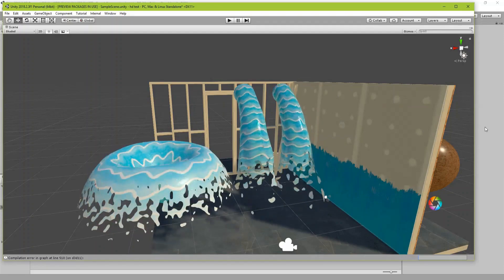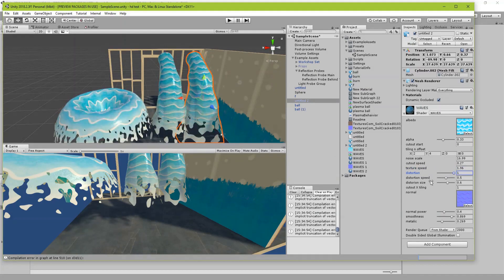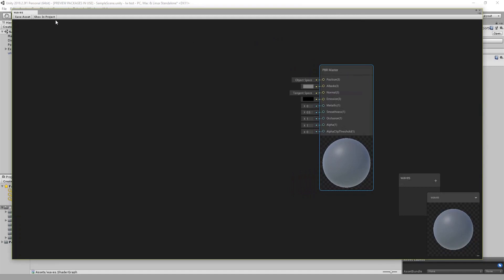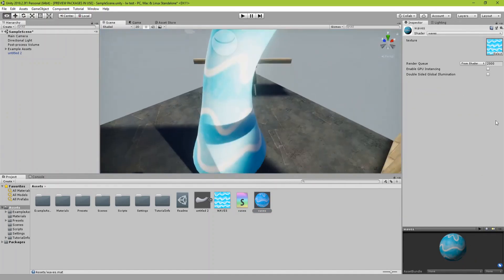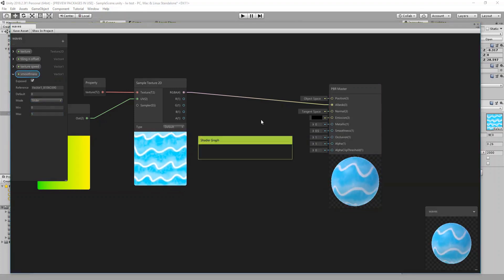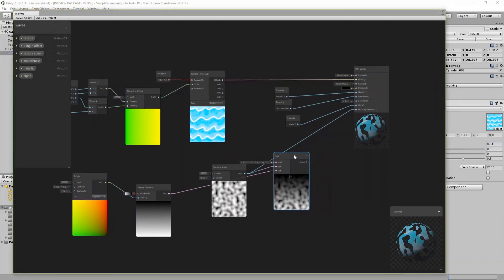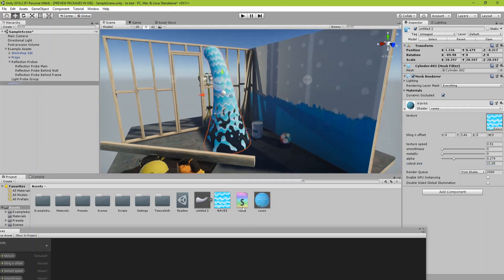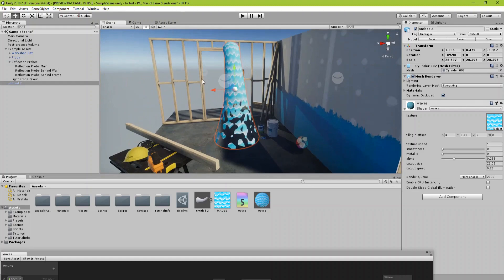Water fountain using shader graph (part 1/2)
This is a water fountain material created using shader graph (Unity 2018.2), it has a moving texture, moving normal map, splashing part, distortion of waves

                            Popular Links

                               Free Stuff